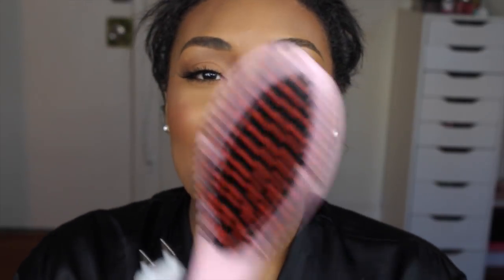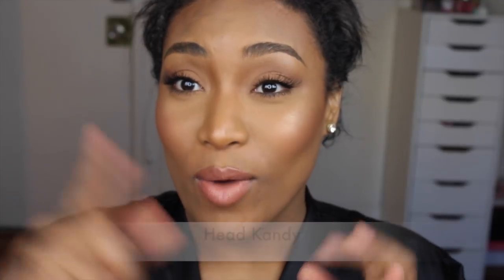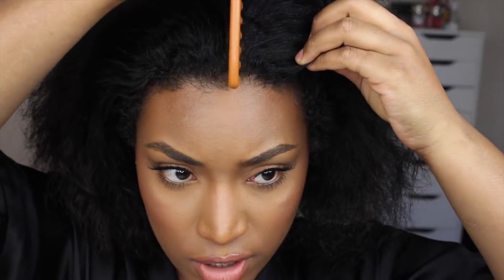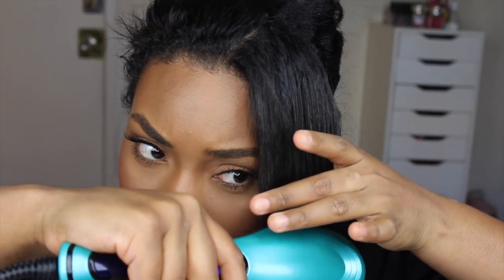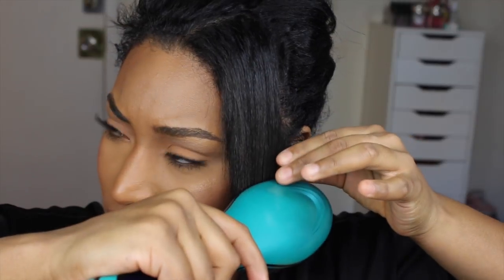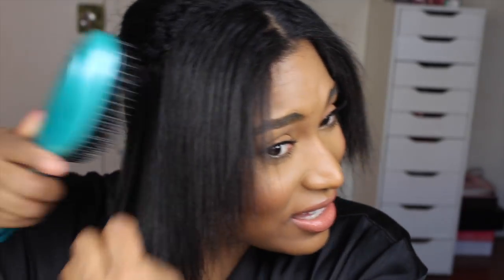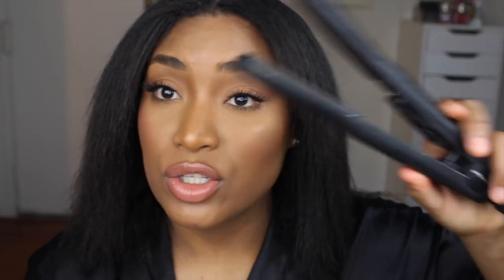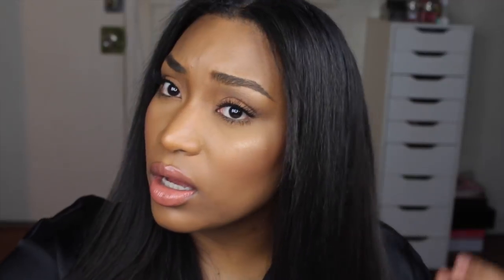BRUSH HAIR STRAIGHTENER?? FIRST IMPRESSION - IRISBEILIN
HOLA MIS AMORES!!! HAPPY TUESDAY
Todays video is about this amazing Head Kandy Brush, I didn't believe the hype until i tried it my self. Lest be real here, for my kind of hair this is just going to save me time on straightening my hair but if you have wavy or straight hair this is perfect for you...

LINK FOR THE BRUSH